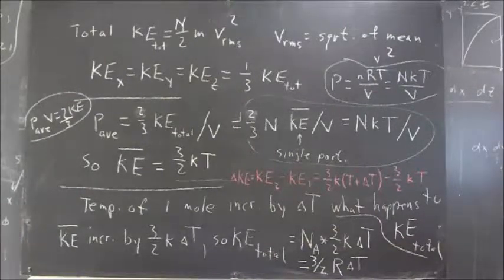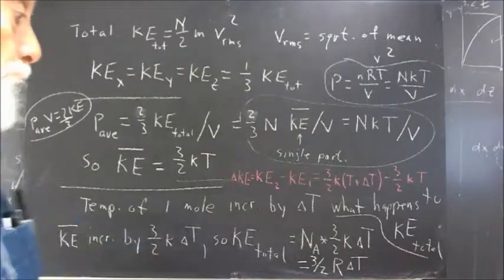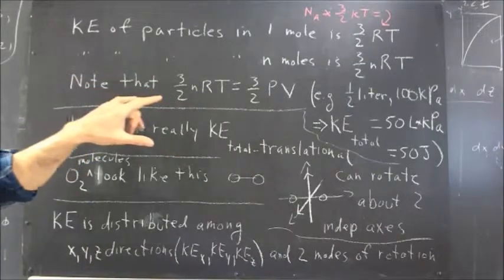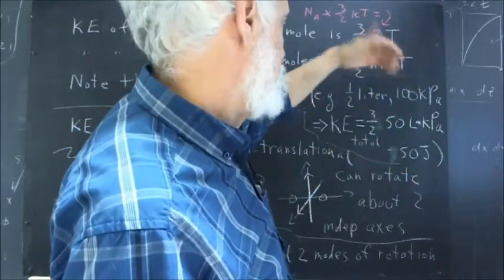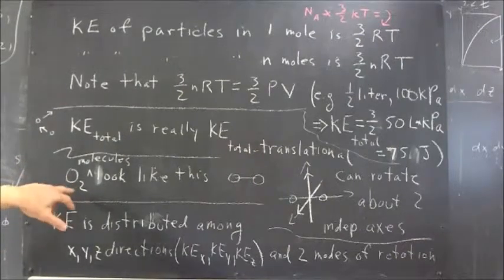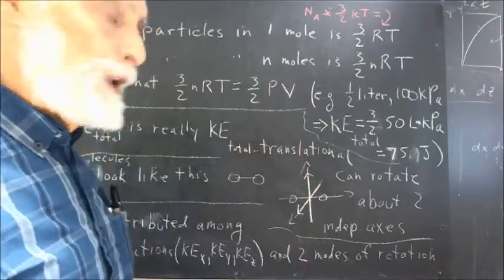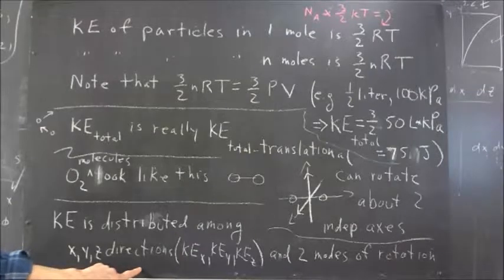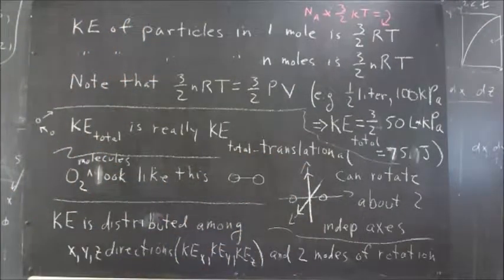232 022 total kinetic energy of gas at pressure P volume V equipartition of energy diatomic gas